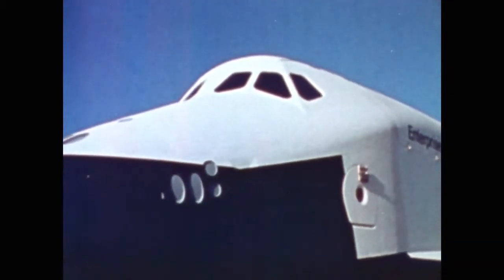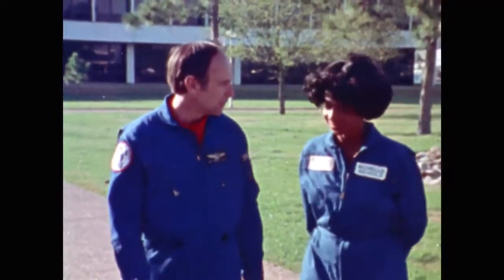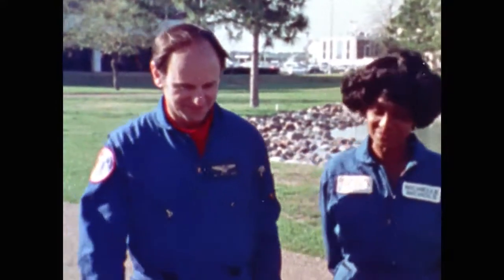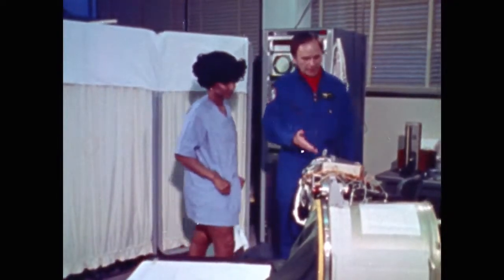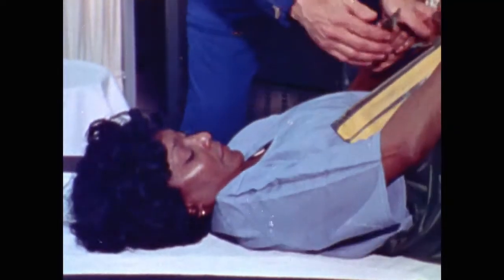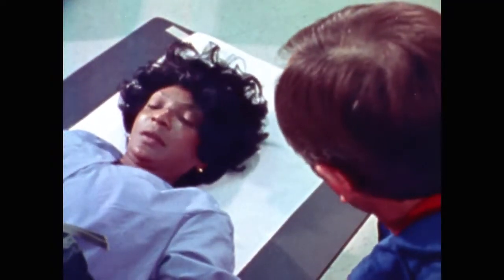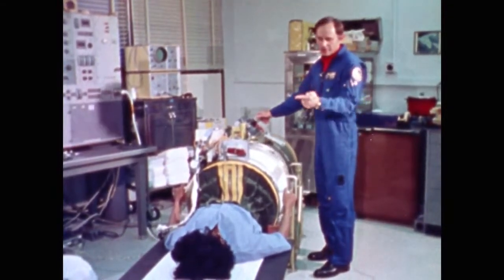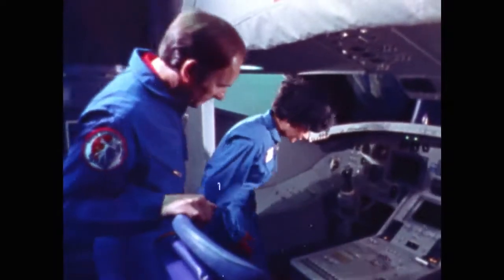NASA recruitment film with Star Trek's Nichelle Nichols and astronaut Alan Bean (1977)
Apollo 12 moonwalker guides Star Trek's Nichelle Nichols through NASA's Johnson Space Center in Houston, 1977.